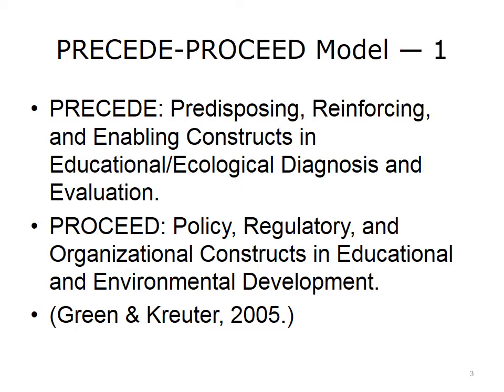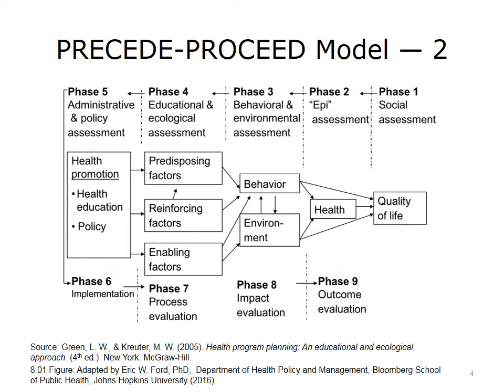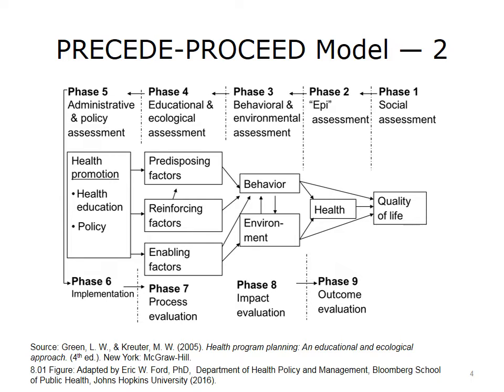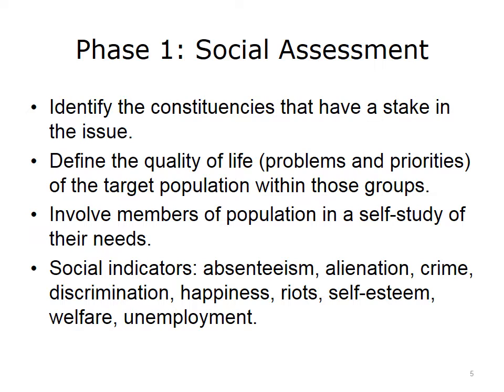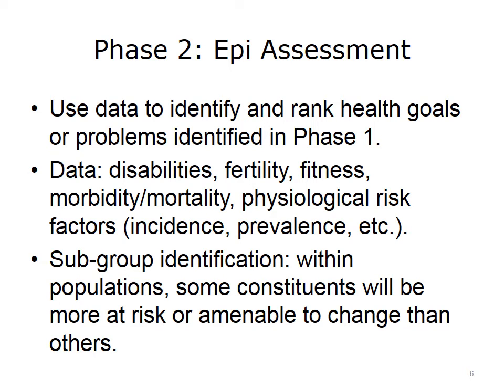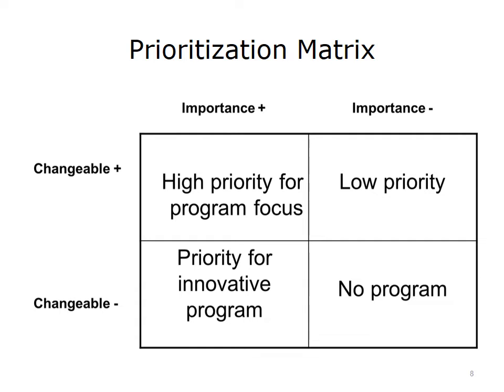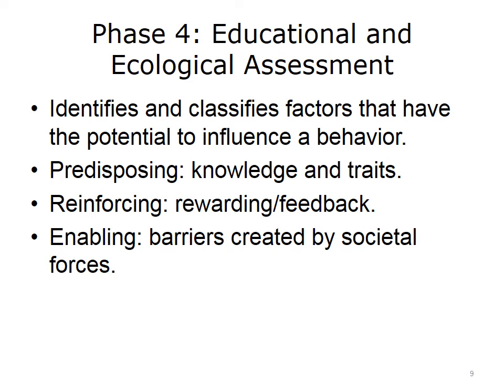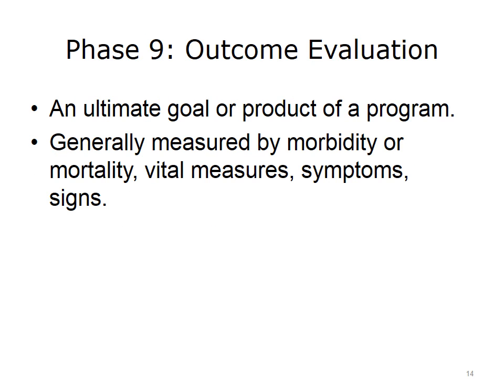Precede Proceed Model for Engagement